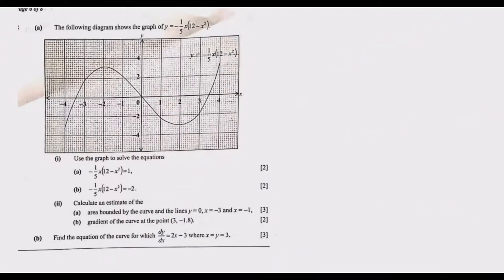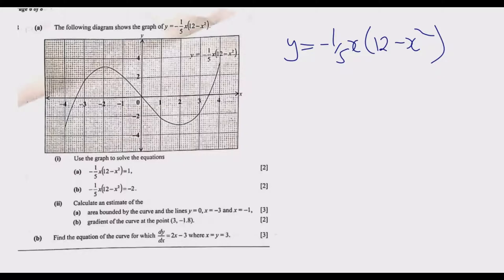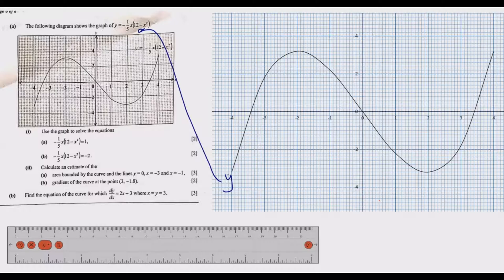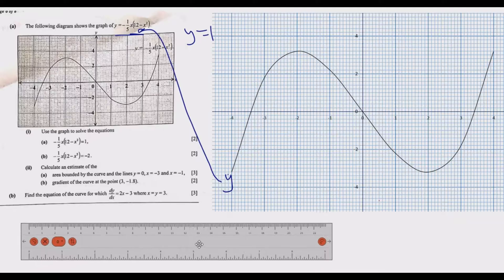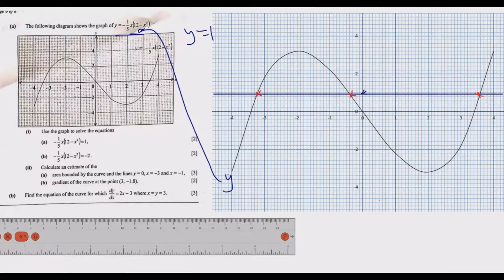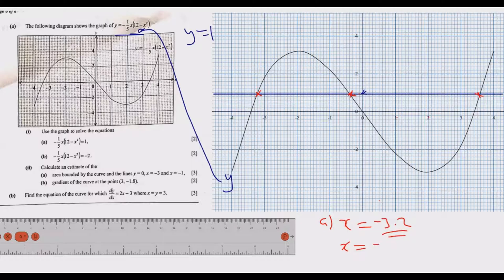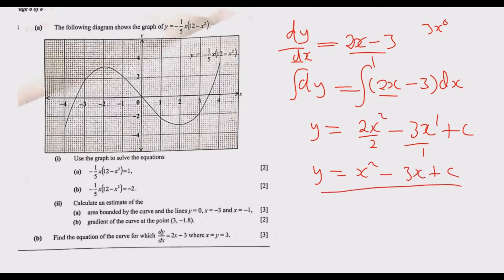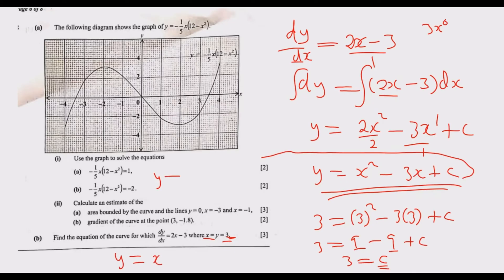2021 G12 Mathematics P2 Q8 Quadratic Function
This video shows step by step on how to answer  Exam Questions based on Quadratic Function from the 2021 GCE Mathematics paper 2 by the Examination Council of Zambia.